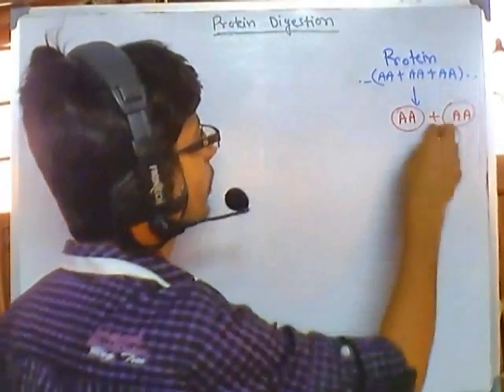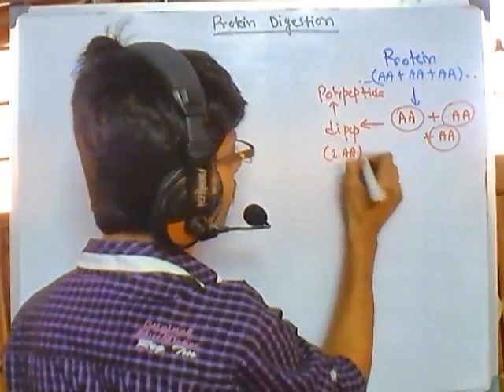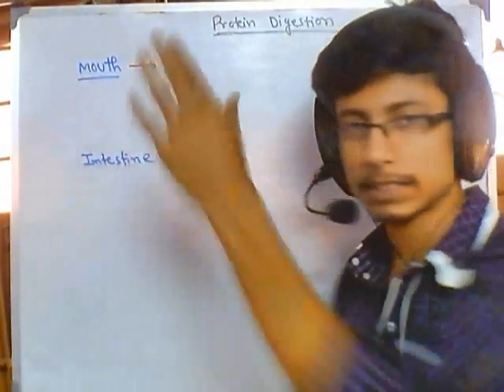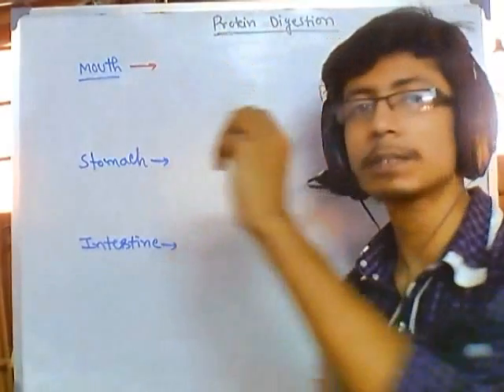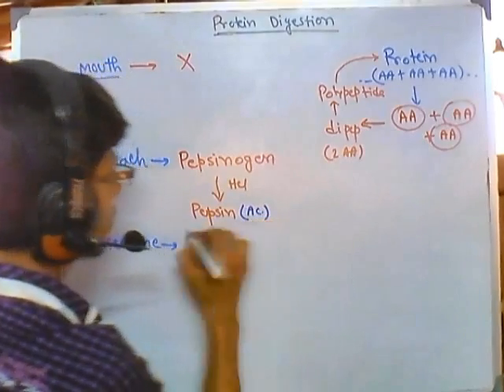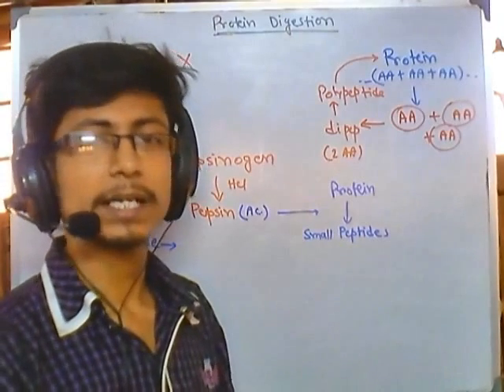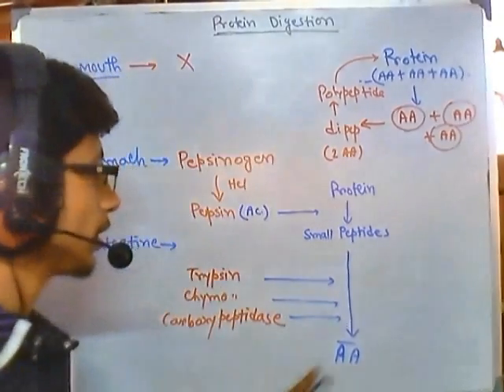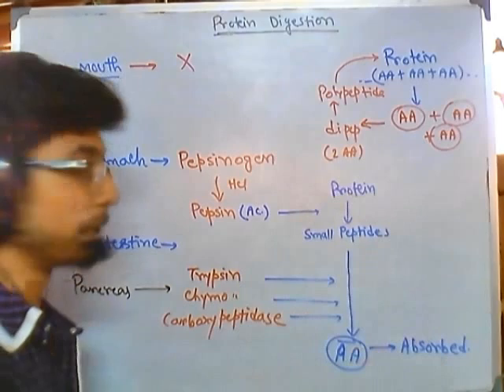Human physiology lecture - protein digestion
This human physiology lecture explains the protein digestion and absorption in human body.